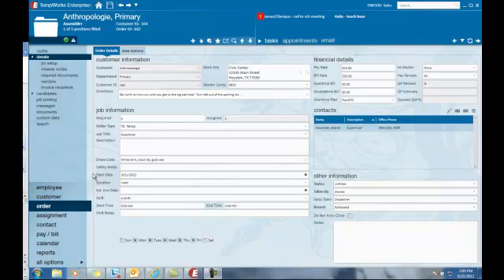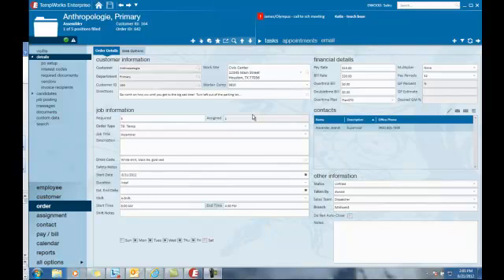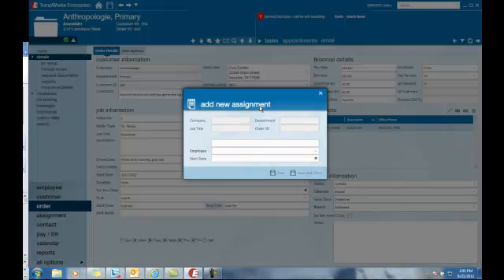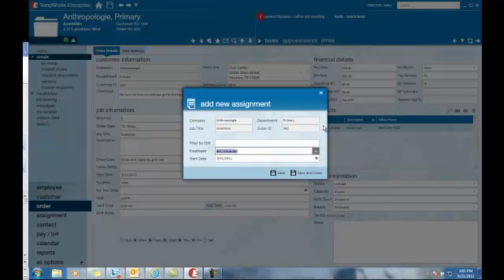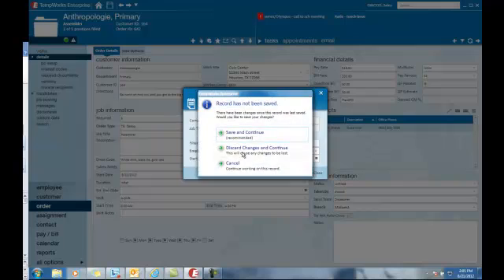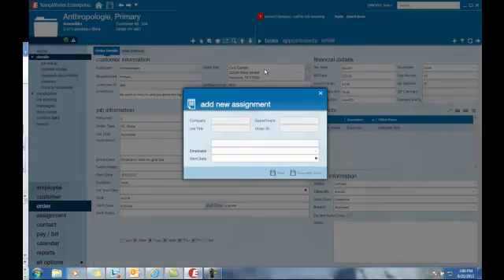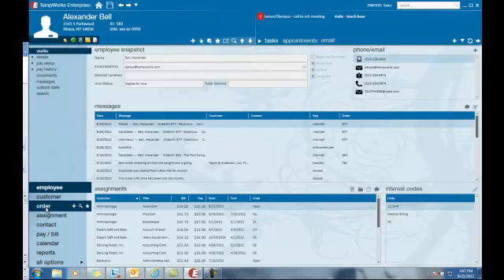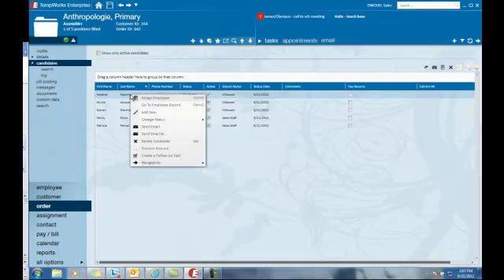Assigning Employee to Order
This video covers the different options for assigning an employee to an Order in TempWorks Enterprise.